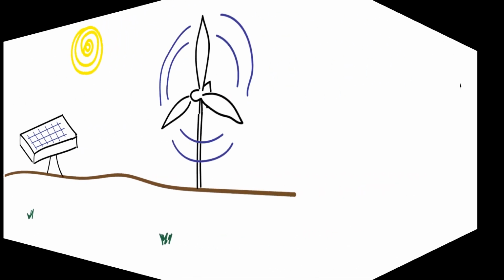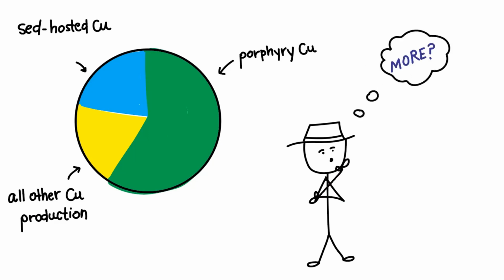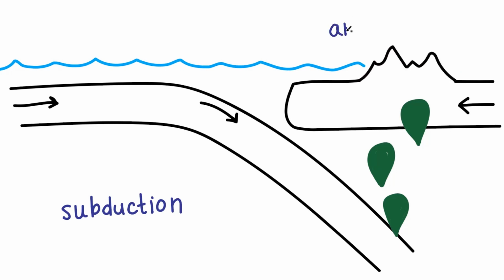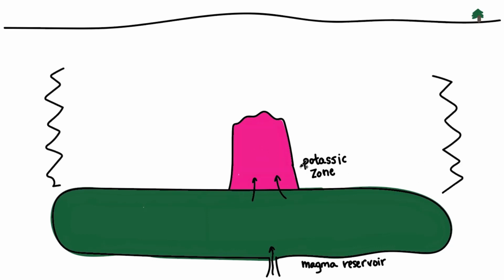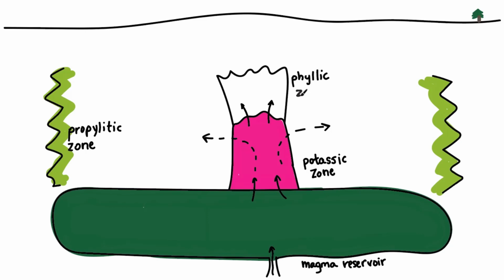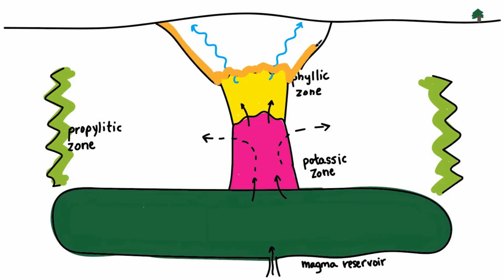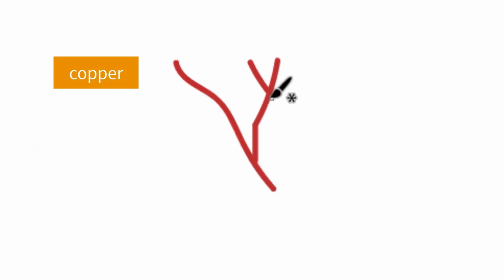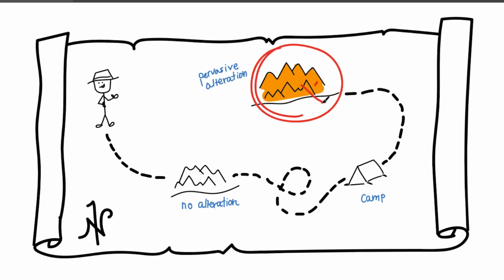Mineral System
Mining sectors